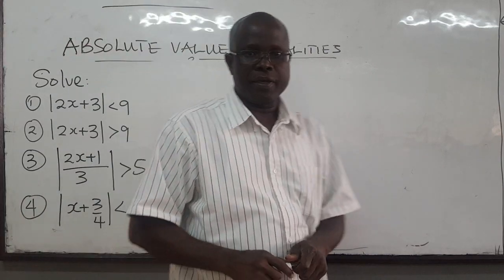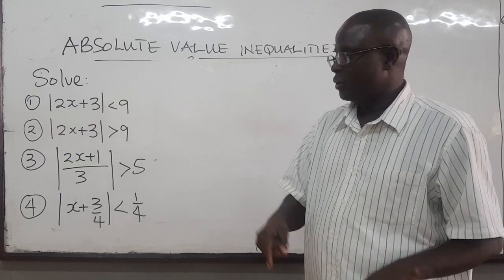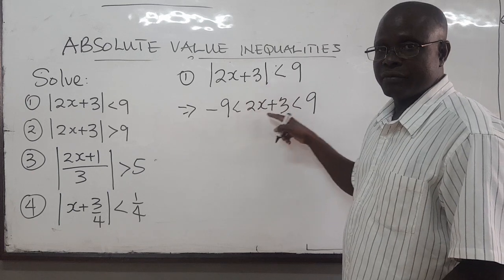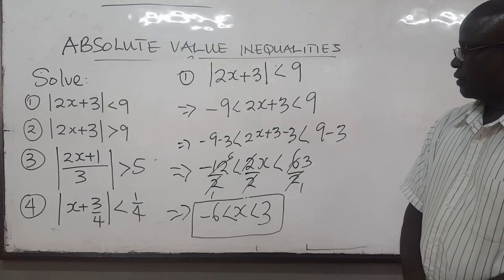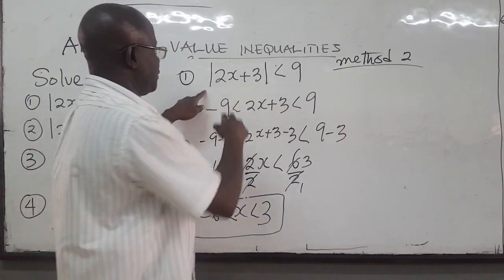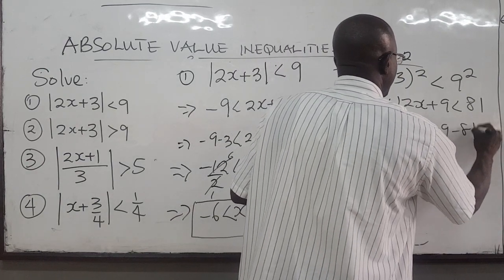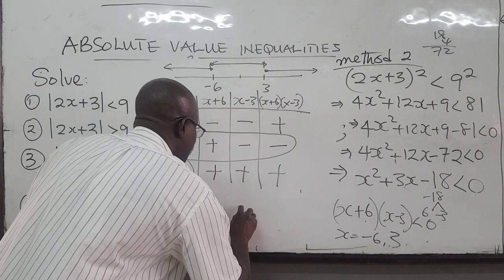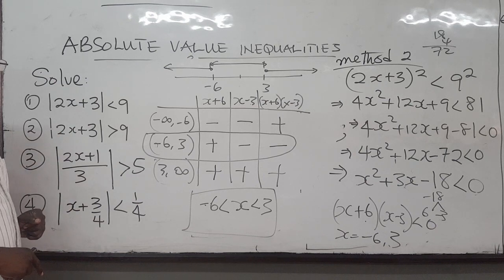MATH101-LEC08: Absolute Value Inequalities - Part2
In this video, solve some problems of absolute value inequalities.